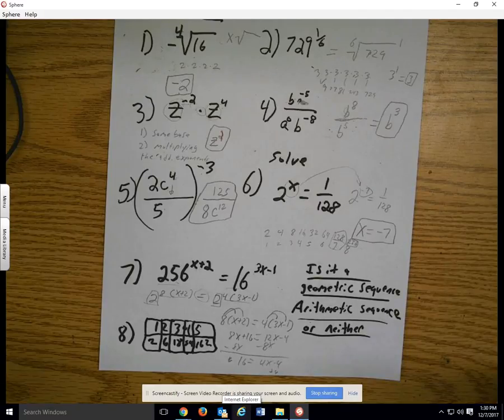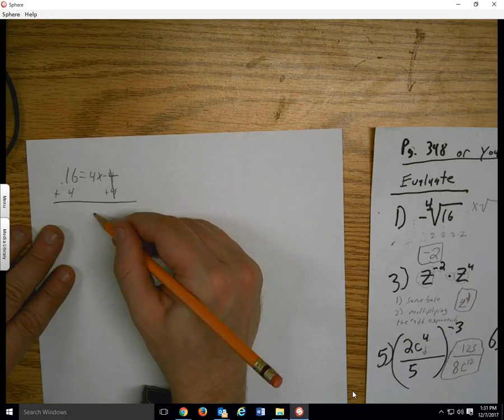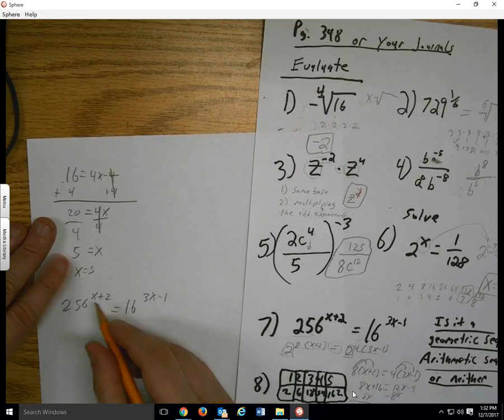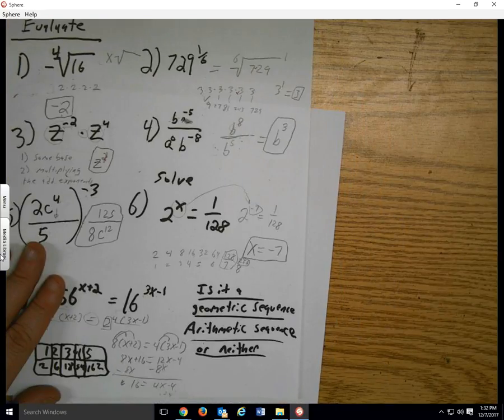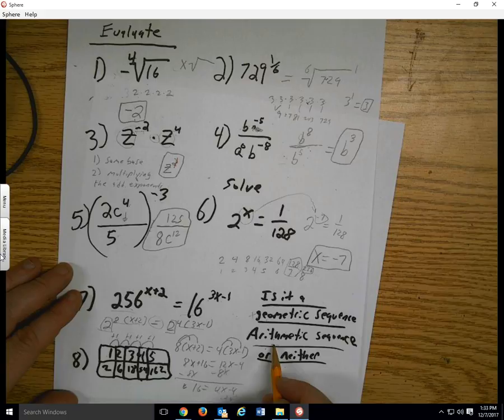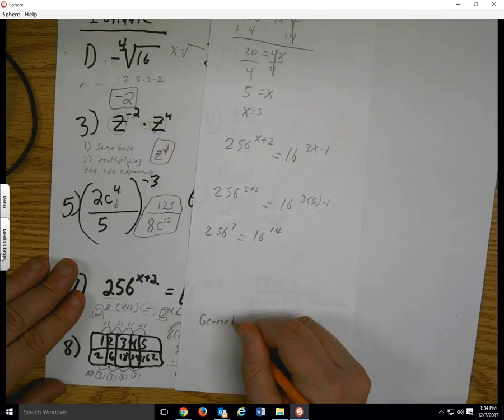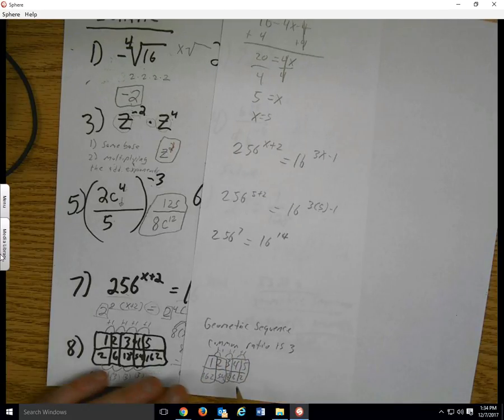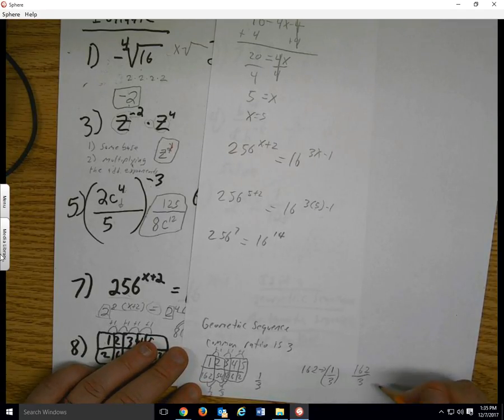Chapter 6 final continued